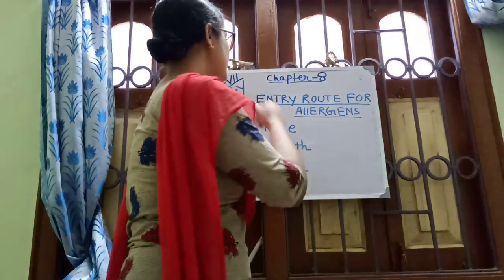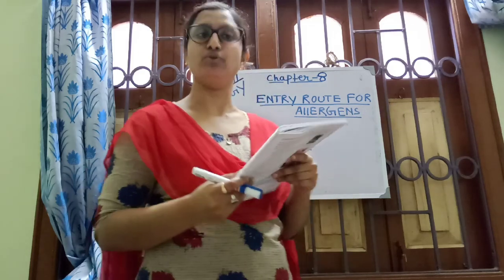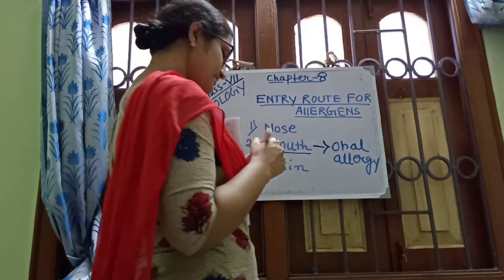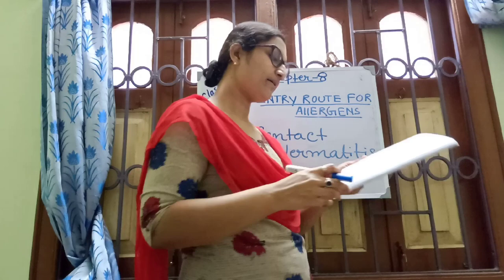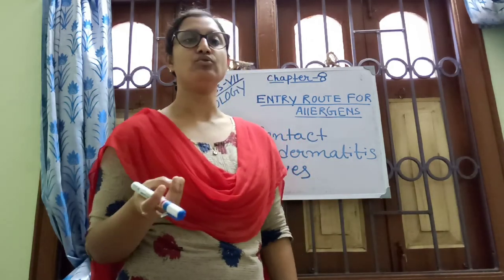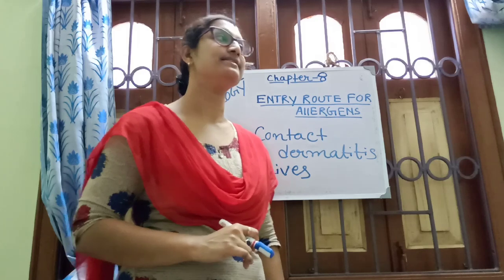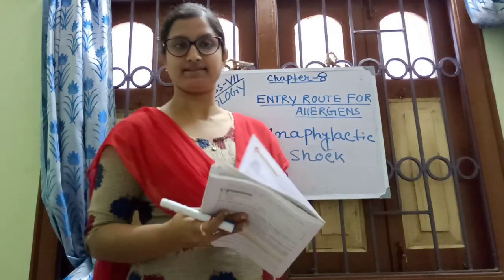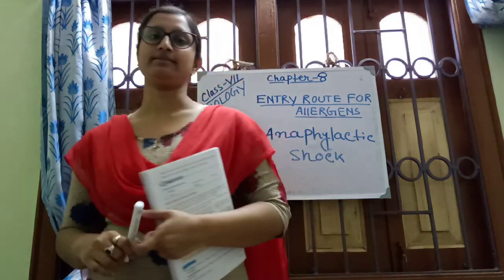Class- 7 ( Biology)